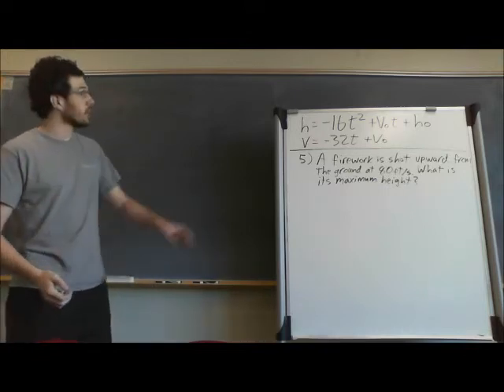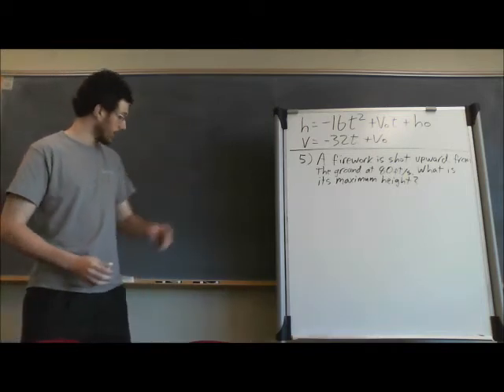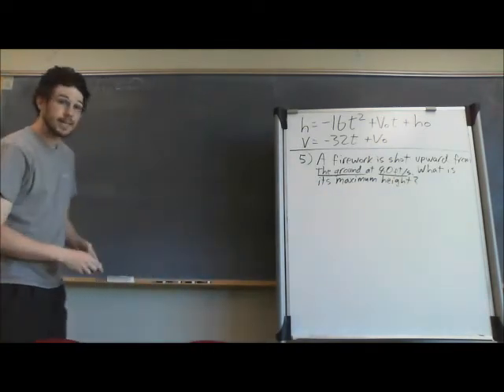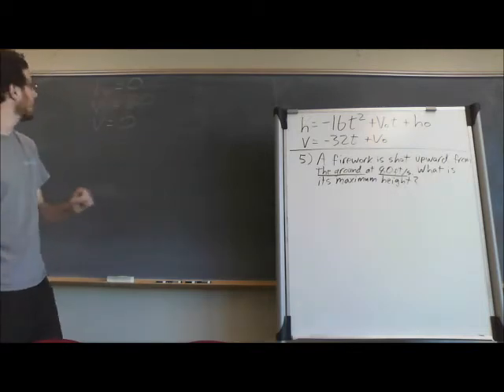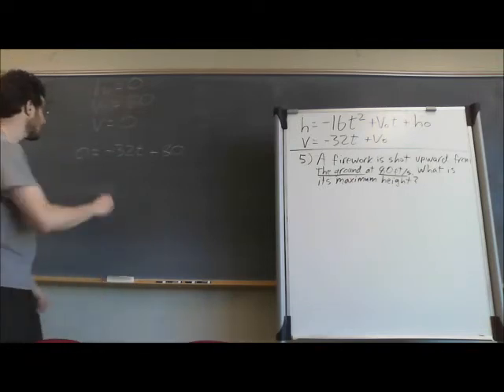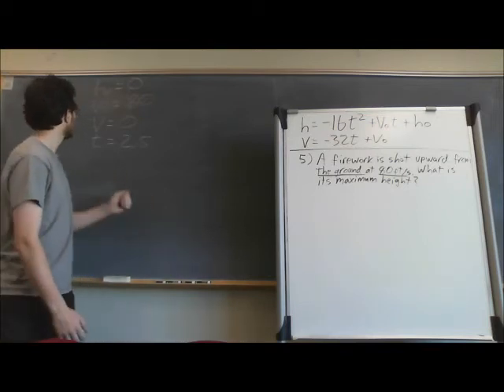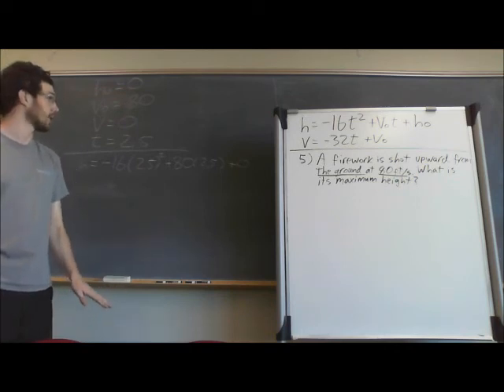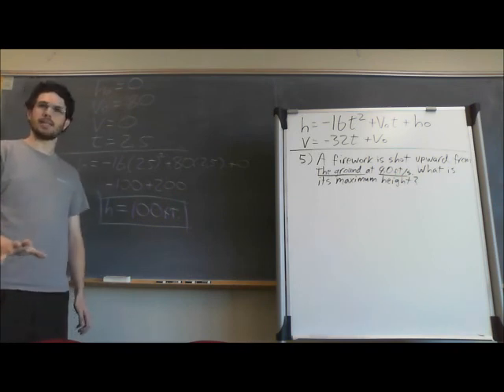Exam 9, Question 5: The height of a firework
A firework is shot directly upward from the ground at 80 ft/s.  It explodes at its maximum height. How high up is it when it explodes?